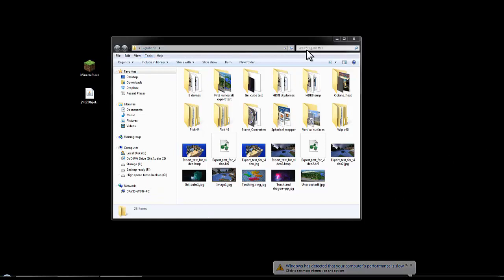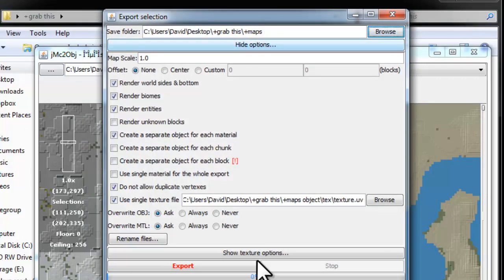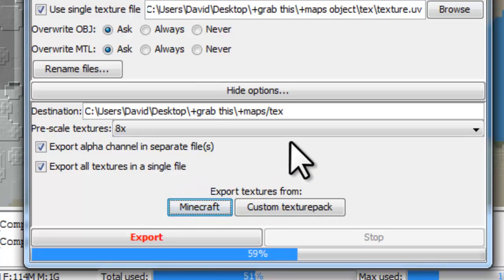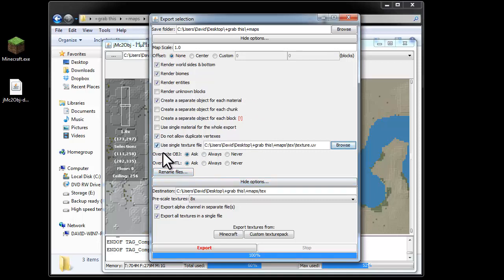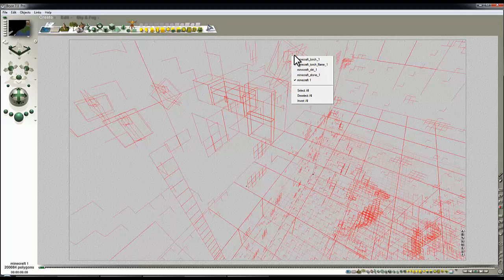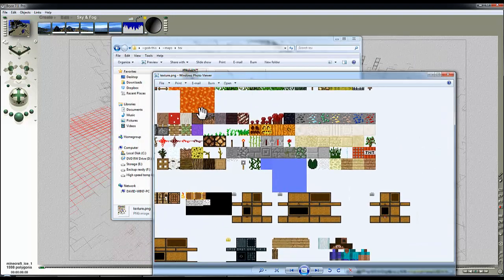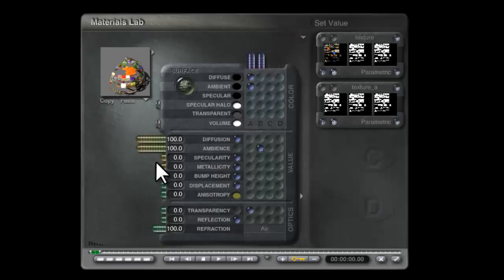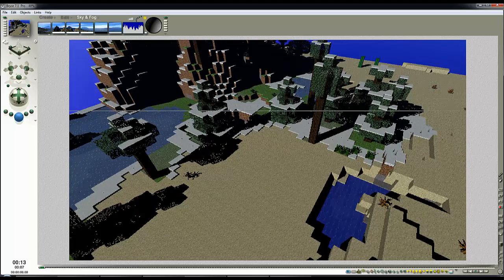Minecraft map export to Bryce 2 - Using jMc2Obj - a video guide by David Brinnen.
And then benefit from the refined process outlined here which will save a lot of time.